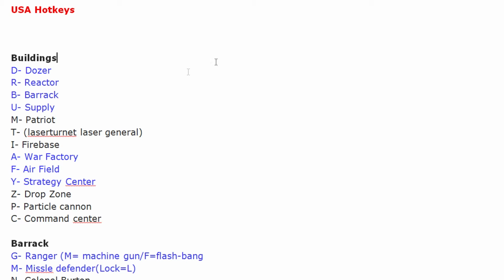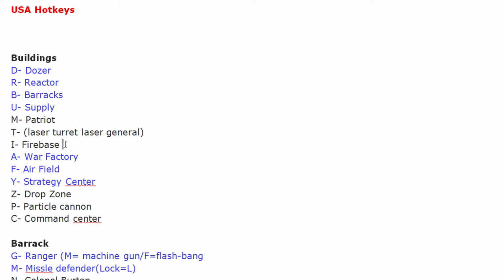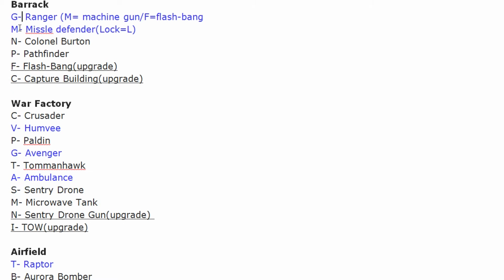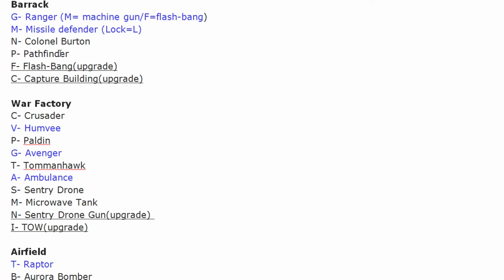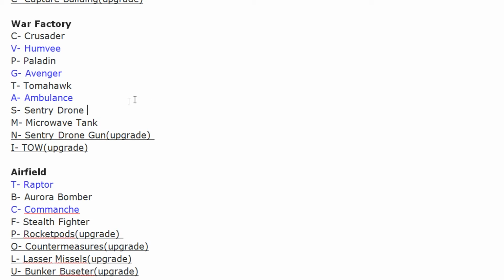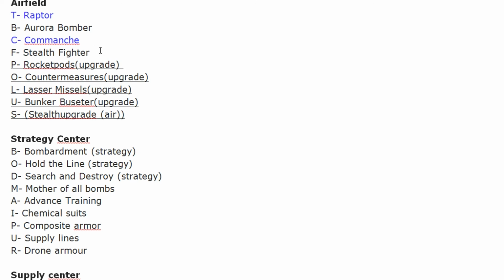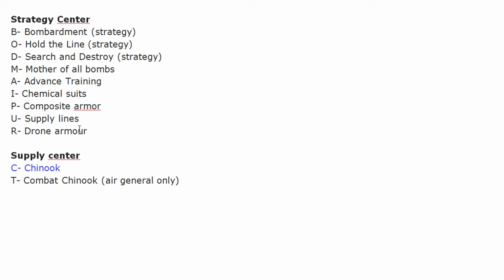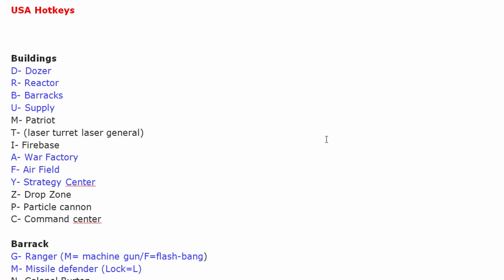ZH - All USA Hotkeys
USA Hotkeys - Generals zh guide

Contact & Send Replays:
Game: Command & Conquer Generals: Zero Hour

Buildings
D- Dozer
R- Reactor
B- Barracks
U- Supply
M- Patriot
T- (laser turret laser general)
I- Firebase
A- War Factory
F- Air Field
Y- Strategy Center
Z- Drop Zone
P- Particle cannon
C- Command center

Barrack
G- Ranger (M= machine gun/F=flash-bang)
M- Missile defender (Lock=L)
N- Colonel Burton
P- Pathfinder
F- Flash-Bang(upgrade)
C- Capture Building(upgrade)

War Factory
C- Crusader
V- Humvee
P- Paladin
G- Avenger
T- Tomahawk
A- Ambulance
S- Sentry Drone
M- Microwave Tank
N- Sentry Drone Gun(upgrade)
I- TOW(upgrade)

Airfield
T- Raptor
B- Aurora Bomber
C- Commanche
F- Stealth Fighter
P- Rocketpods(upgrade)
O- Countermeasures(upgrade)
L- Laser Missiles (upgrade)
U- Bunker Buster(upgrade)
S- (Stealthupgrade (air))

Strategy Center
B- Bombardment (strategy)
O- Hold the Line (strategy)
D- Search and Destroy (strategy)
M- Mother of all bombs
A- Advance Training
I- Chemical suits
P- Composite armor
U- Supply lines
R- Drone armour

Supply center
C- Chinook
T- Combat Chinook (air general only)